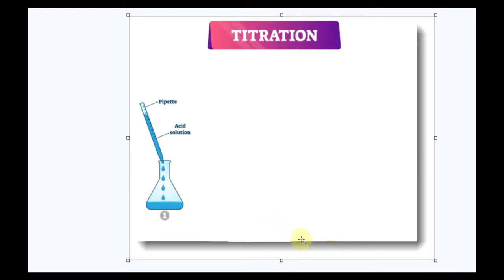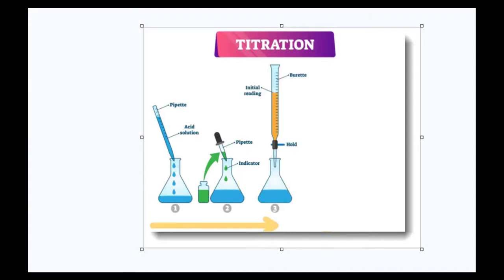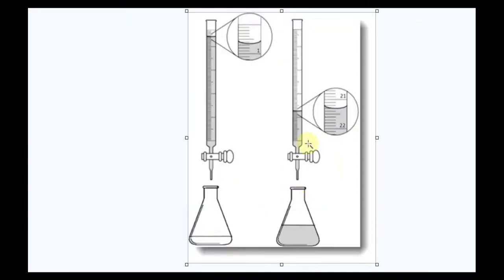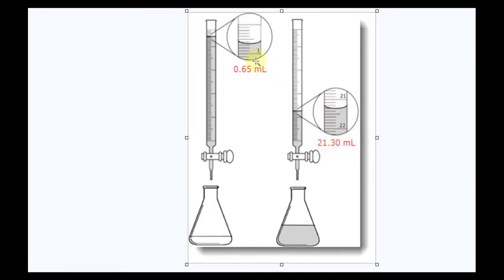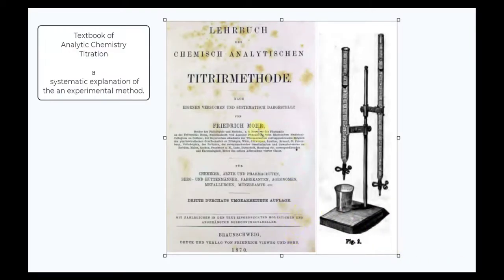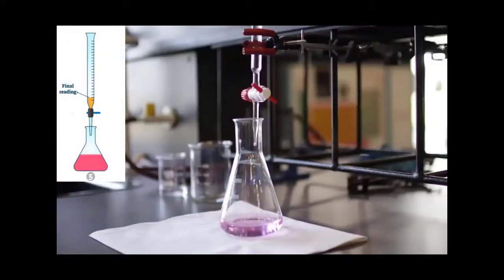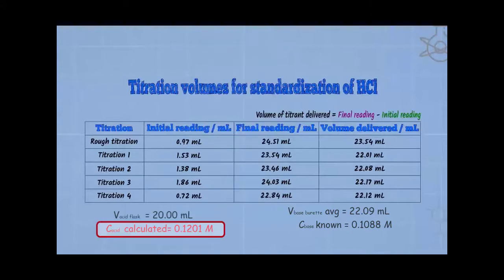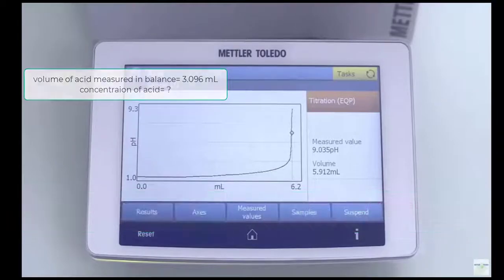AP14 How to Titrate from 1875 to Now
How to perform an acid base titration using a burette in a college lab and in an up-to-date digital lab with Mettler-Toledo equipment.

Wits University has a full video for the manual titration

and Mettler's Site for Autotitrators will make want to add their equipment add your Alexa Lab Wishlist